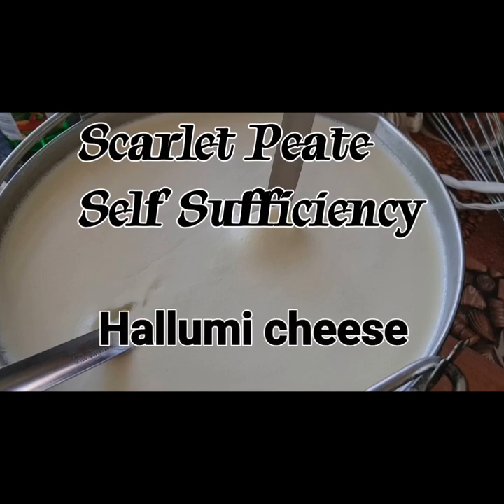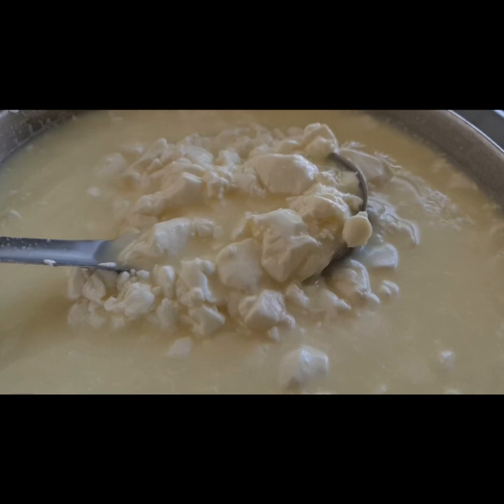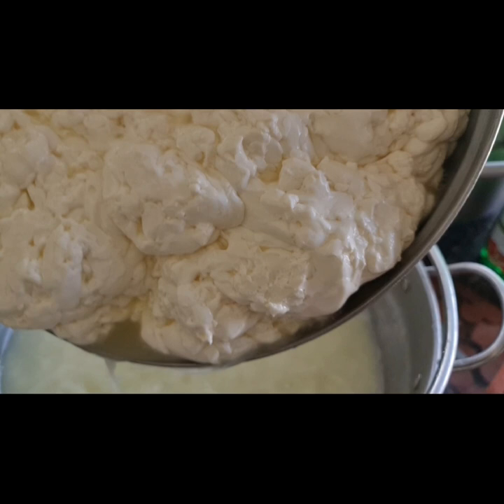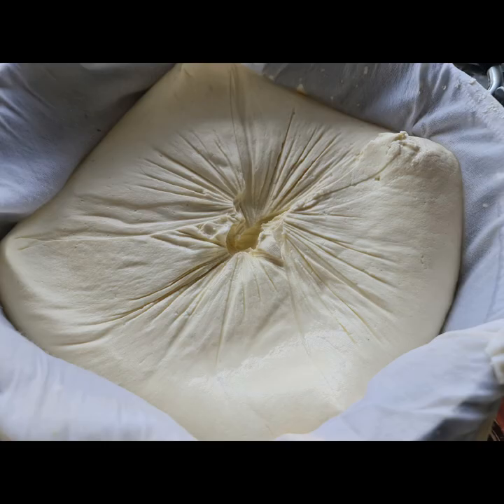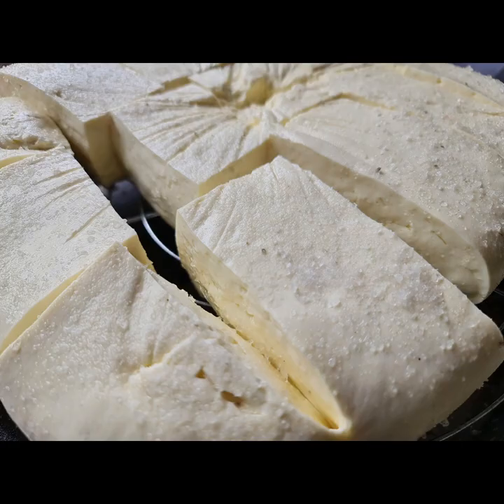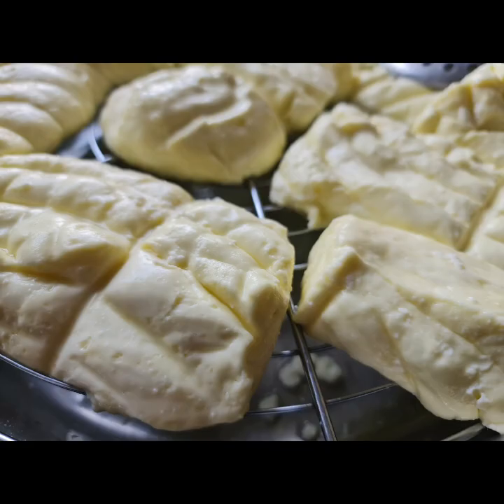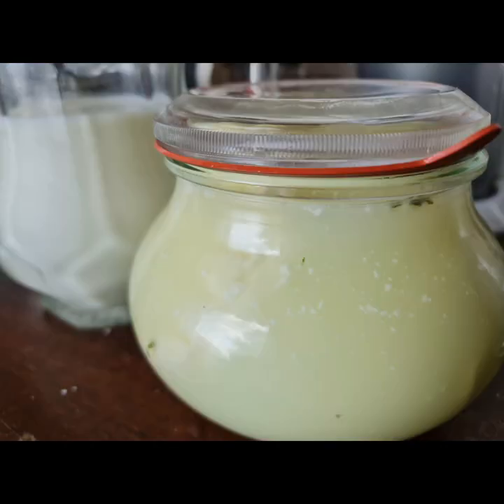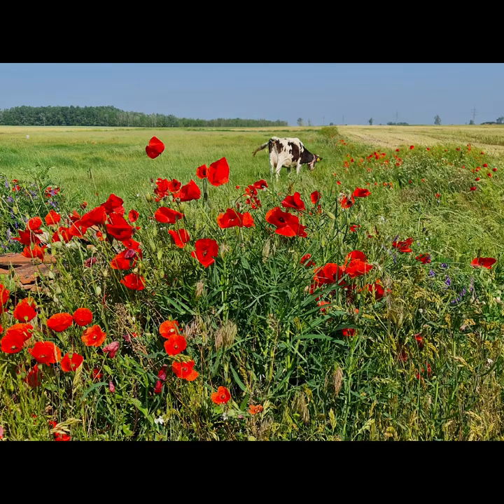Photo guide chat how to make Halloumi cheese raw milk from the cow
Welcome, thanks for being here. Im Scarlet and have a broad knowledge of machine knitting, crafting, self sufficicency, animal training, and husbandry. As well as this, I share tourism videos with a spattering of comedy madness

If you like my content and want to follow me, here are my groups..